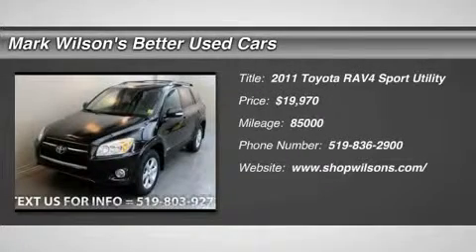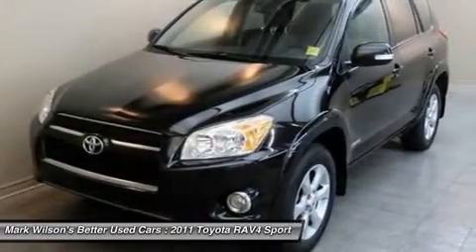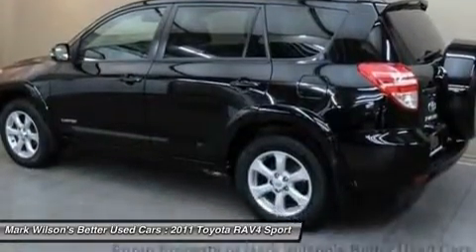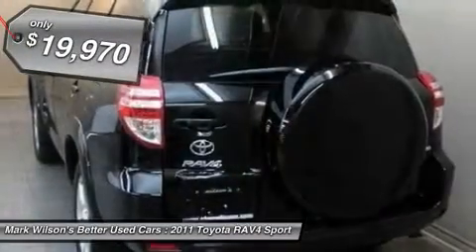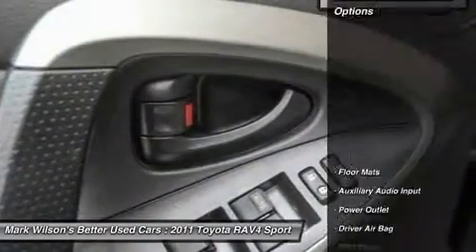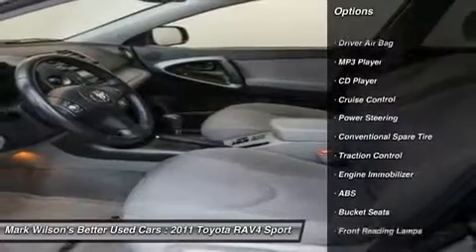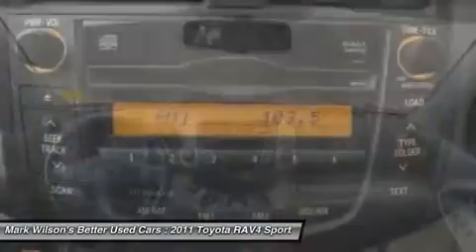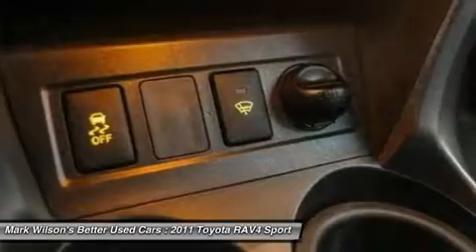2011 TOYOTA RAV4 Guelph, ON BW128481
2011 TOYOTA RAV4 Guelph, ON
Stock# BW128481

Mark Wilson's Better Used cars
700 York Rd,
Guelph, ON N1E 6A5

4WD LIMITED! SUNROOF! ROOF RACK! REVERSE CAMERA! TINTED WINDOWS! ALLOYS! POWER SEAT! POWER PACKAGE! DUAL ZONE CLIMATE CONTROL! TRACTION CONTROL! PUSH BUTTON START! CRUISE CONTROL! KEYLESS ENTRY! GUELPH! - ___________________________________________________________________________ 4.80% Bank financing!! OAC*** Home of Zero down and no payments for 180 days** ___________________________________________________________________________ You don't need perfect credit to get a vehicle loan at Wilsons Used Cars. If you have experienced some of life's challenges and your credit has been damaged or if you have no credit at all we can still get you approved! Helping customers secure the best rate based on their credit is something we take very seriously. Put us to work for you today. Visit shopwilsons.com to view! ___________________________________________________________________________ Voted Guelph Tribunes Top Automotive Dealership 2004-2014!! ___________________________________________________________________________ A+ Better Business Bureau Rating! ___________________________________________________________________________ **Accrued interest must be paid on 6 month payment deferral. Licensing is extra. All vehicles are sold certified and e-tested, unless specifically stated. ***OAC is an abbreviation for ON APPROVED CREDIT. License and Taxes extra. -